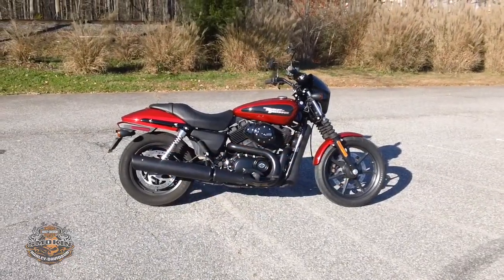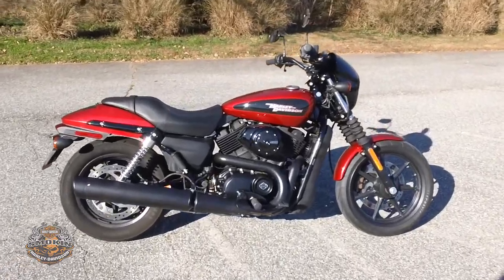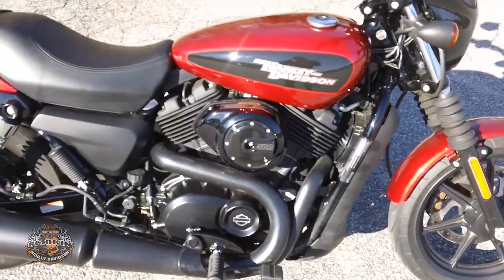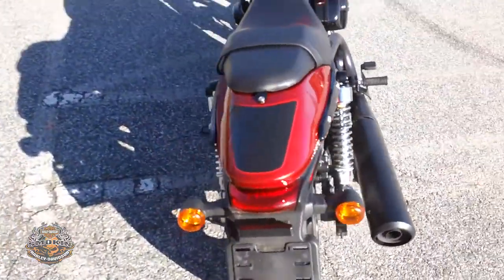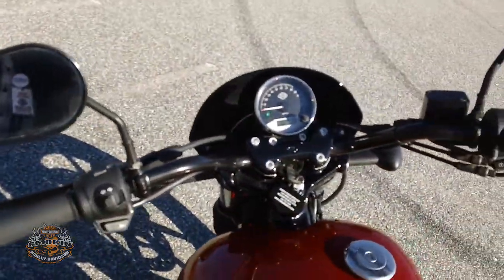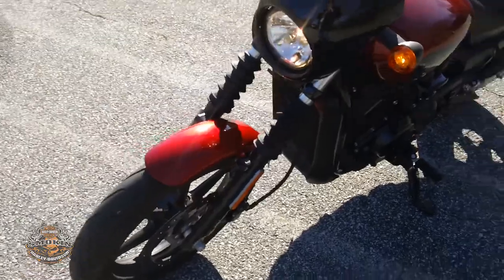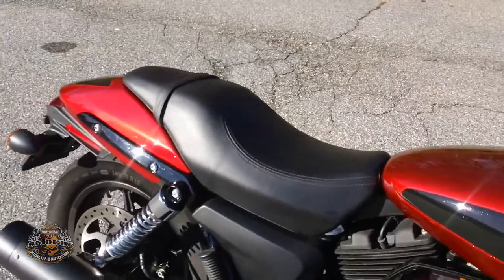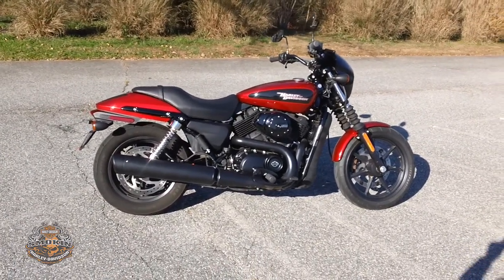Smokin' H-D 2018 HARLEY-DAVIDSON STREET 500 XG500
2018 HARLEY-DAVIDSON STREET 500 XG500

505849

This used motorcycle is for sale at Smokin' Harley-Davidson in Winston-Salem, NC.